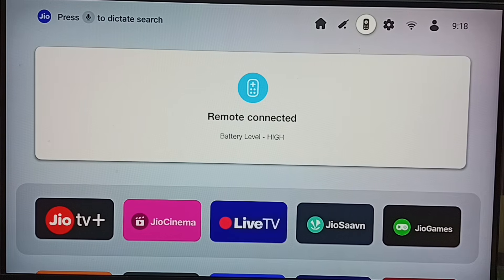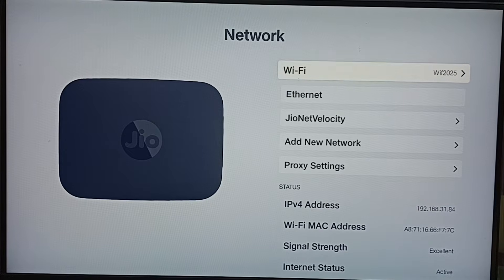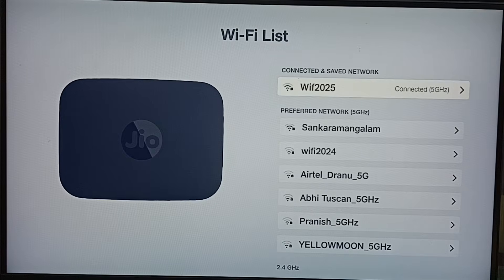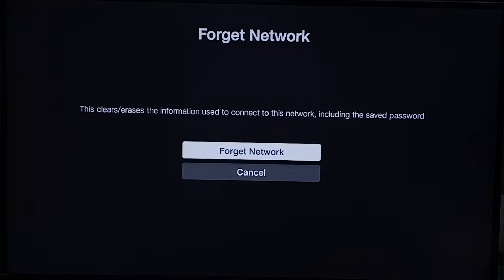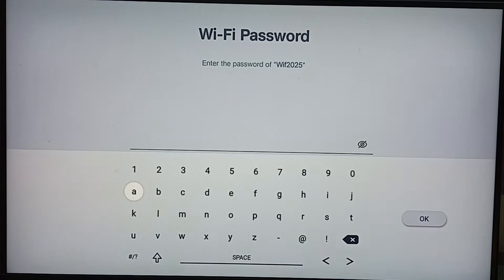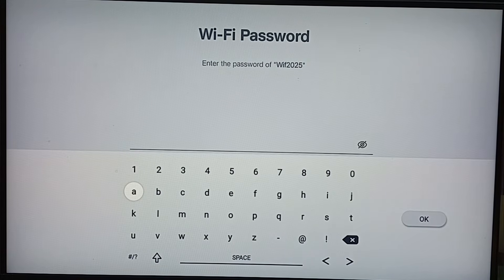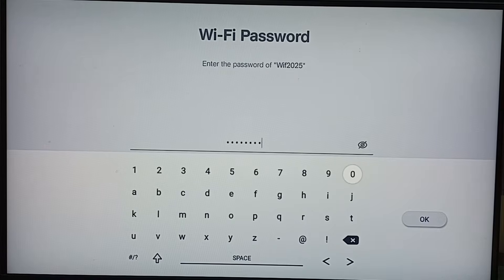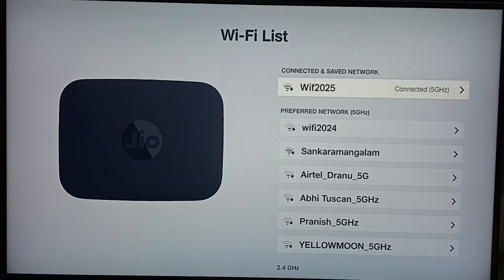Jio Set Top Box (STB) | How to Change WiFi Password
In this video, we will show you how to change the WiFi password on your Jio Set-Top Box (STB) to ensure a secure and fast internet connection. A stable WiFi connection is essential for streaming high-quality OTT content, using OTT apps, video calling, playing games, and enjoying your Jio 4K Set-Top Box, Jio Fiber, or Jio Airfiber-powered Smart Set-Top Box. Follow these easy steps to manage your WiFi settings and enhance your entertainment experience.